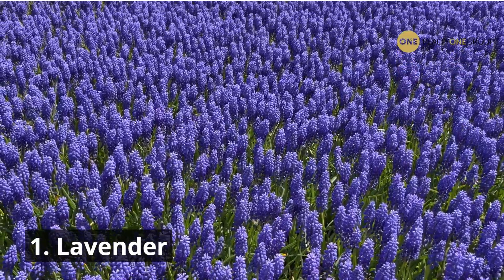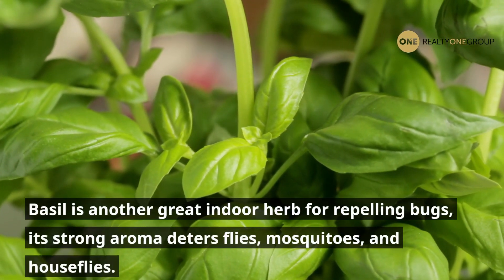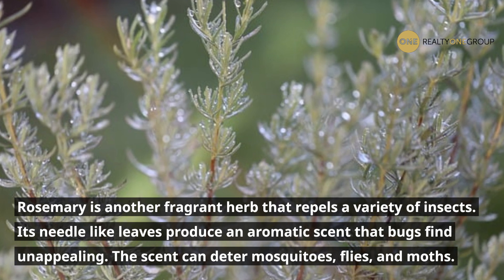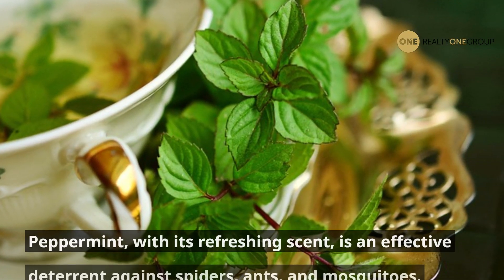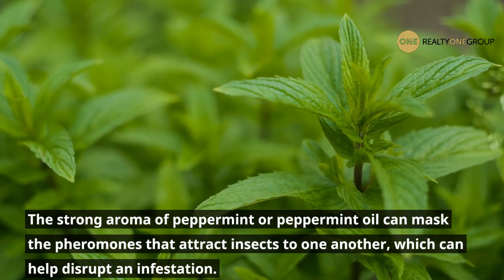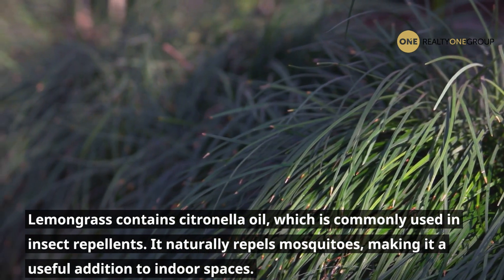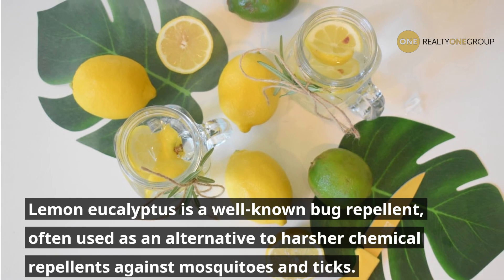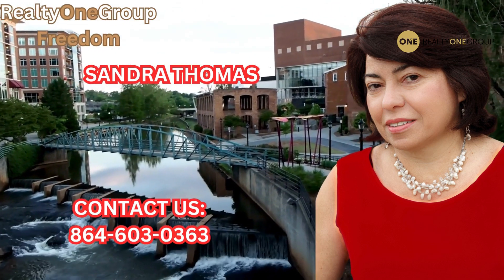6 INDOOR PLANTS THAT KEEP BUGS AWAY, ACCORDING TO EXPERTS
Welcome to our Real Estate Channel! Discover the latest trends, expert insights, and insider tips about buying, selling, and investing in real estate. Whether you're a first-time homebuyer, an experienced investor, or simply curious about the property market, we've got you covered. Join us on this exciting journey through the world of real estate.
I am a real estate agent working with Realty One Group Freedom in Greenville, SC.

If you have any inquiries or if you're interested in exploring the services of a professional realtor, please feel free to reach out to Sandra Thomas at Realty One Group Freedom in Greenville, South Carolina.

Leave a comment on any video if you have any questions about the Greenville area in South Carolina or the real estate market.